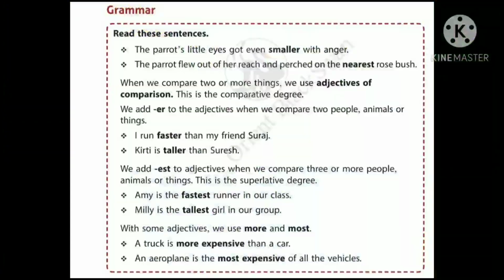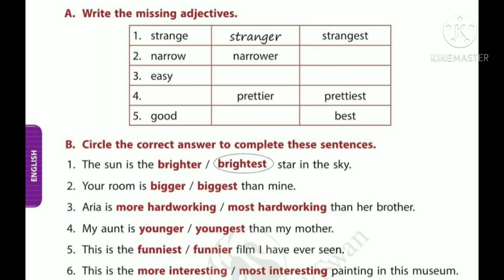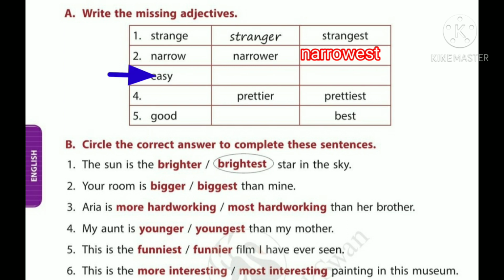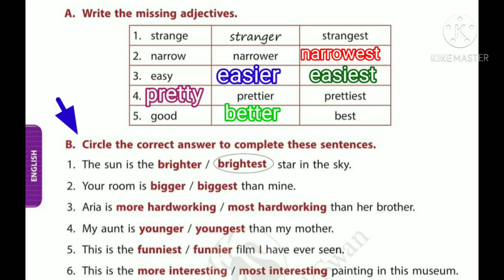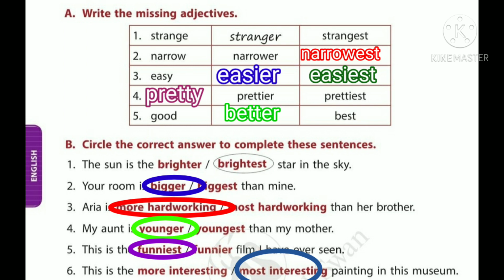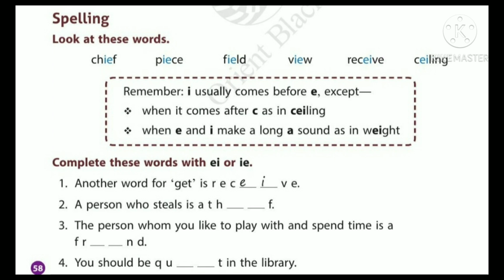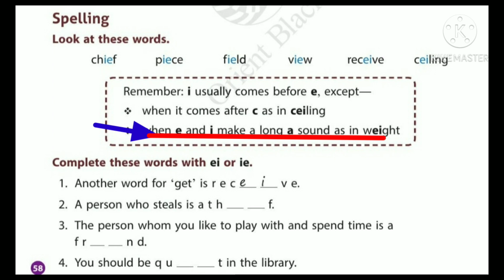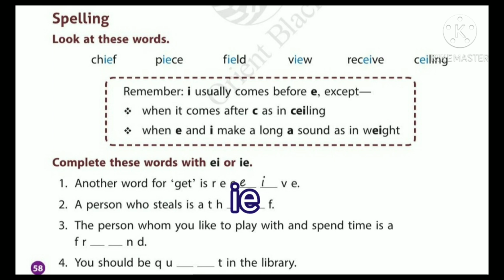Class 3 L 5 The Parrot who wouldn't Talk Lecture 5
Grammar Degrees of Adjectives TB exercise, spelling